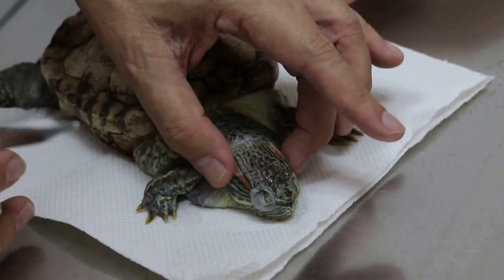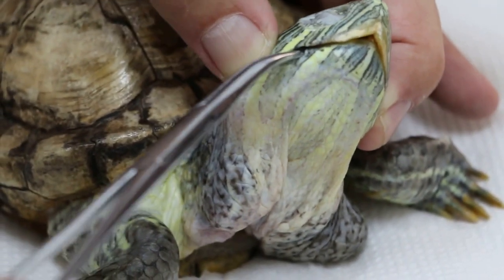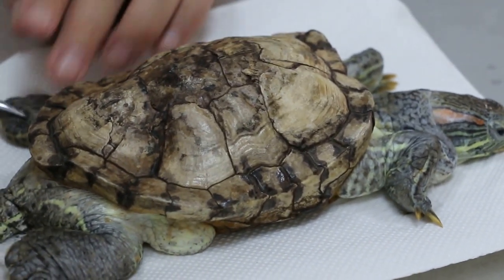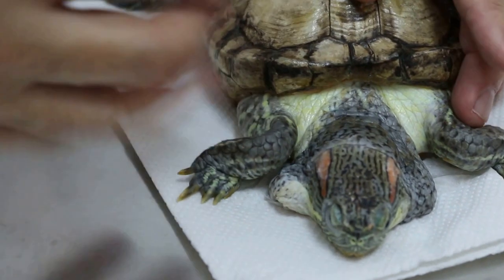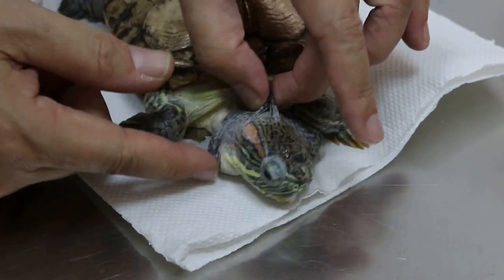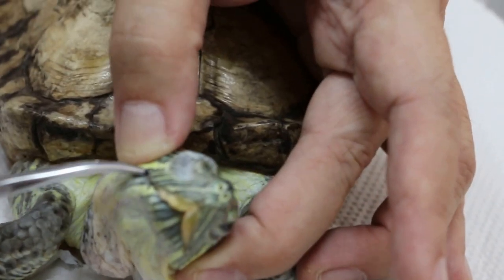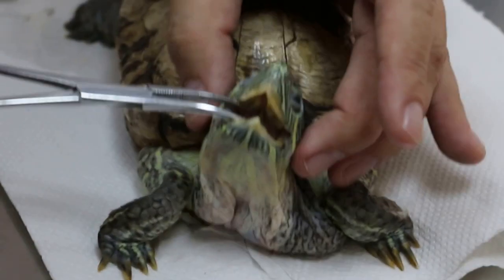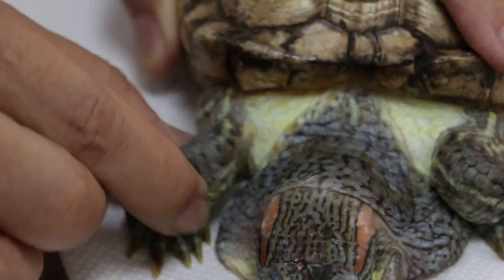An old red-eared slider has swollen hind limbs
An old terrapin is very weak and anaemic as she had not been eating for several weeks. Sunlight and hand feeding are advised as this terrapin is very weak. The hind legs are swollen indicating some obstructive disease.  The terrapin is emaciated too.